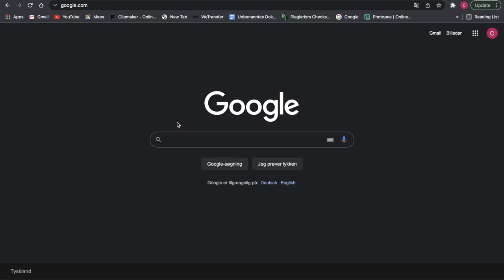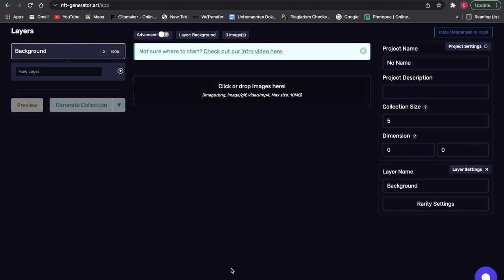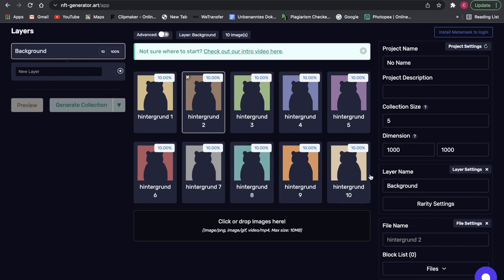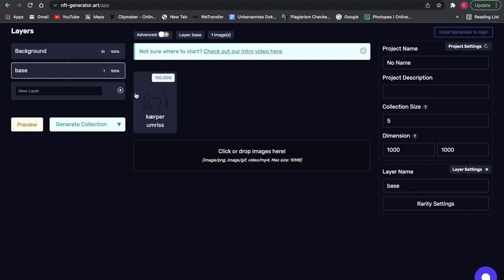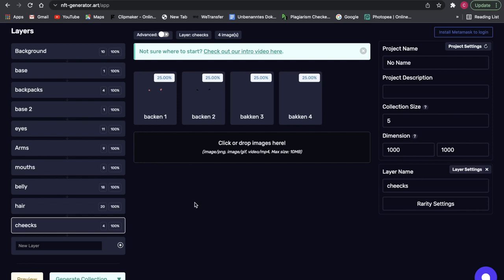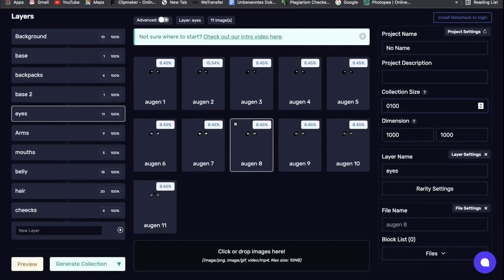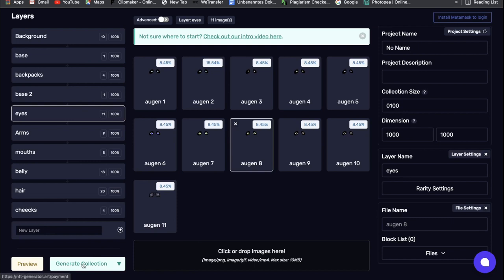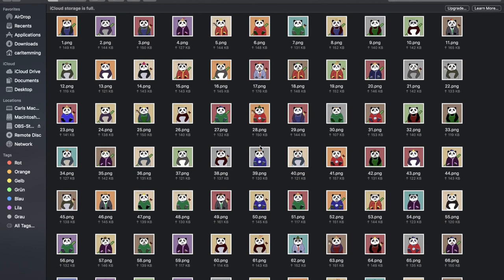Generate thousands of NFT art within minutes easily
Password: 123

Its a best NFT Generator for lazy, you can generate 40 ~ 120 arts in minutes